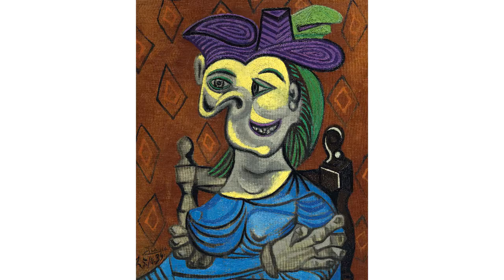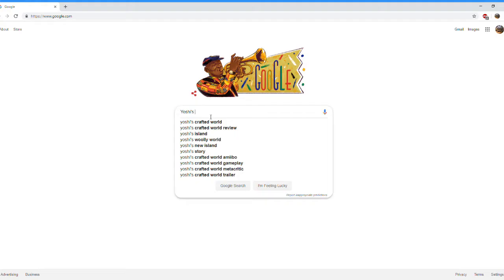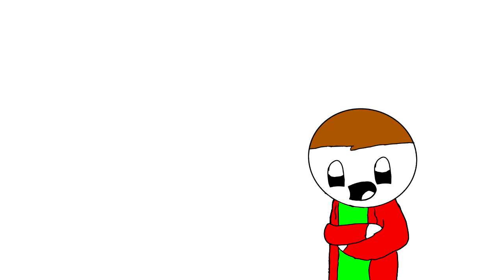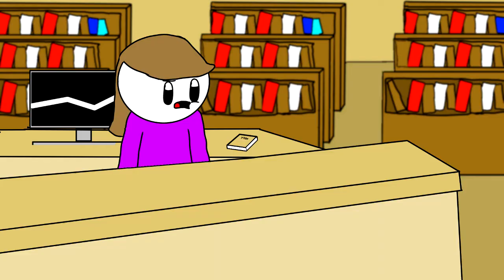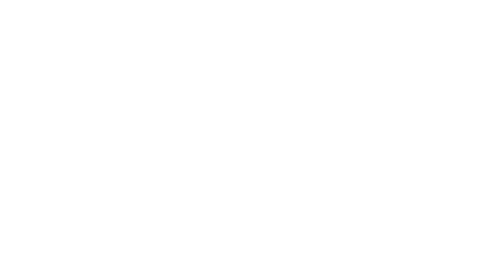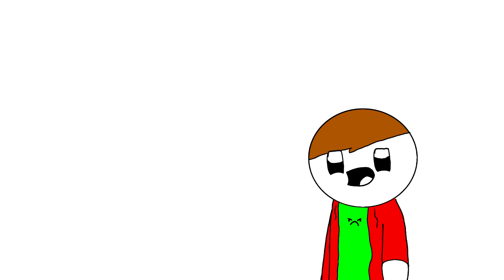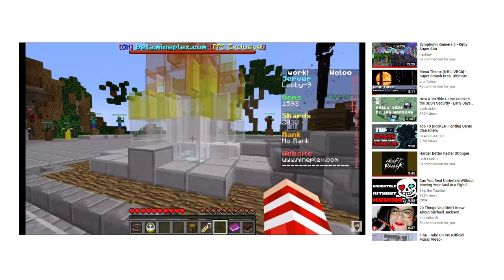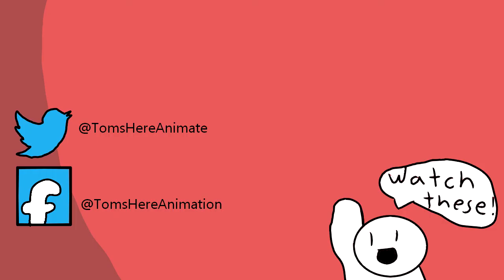Names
Hi, I'm Hubert Blaine Wolfeschlegelsteinhausenbergerdorff Sr. and I'm here to talk to you about cancer.